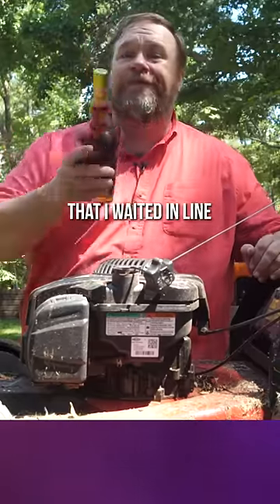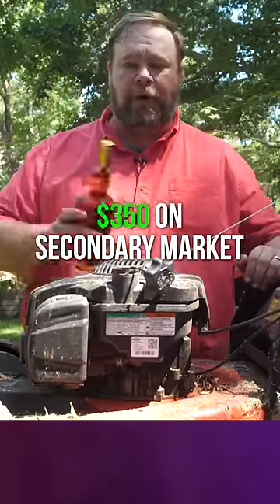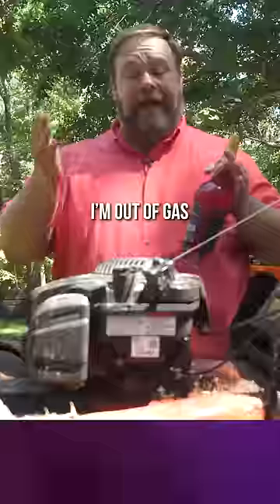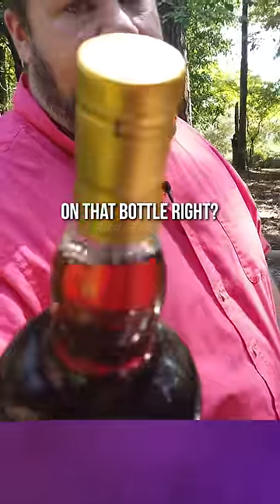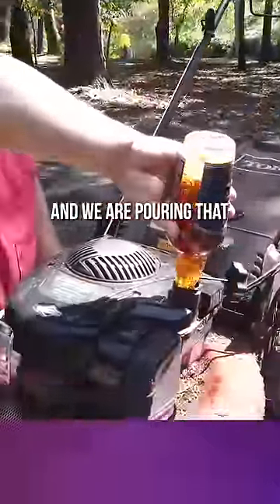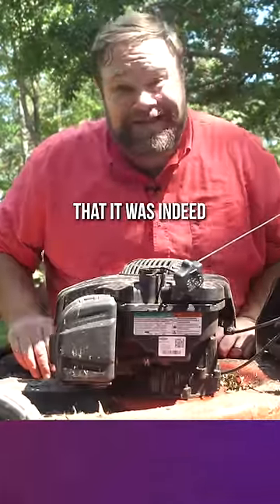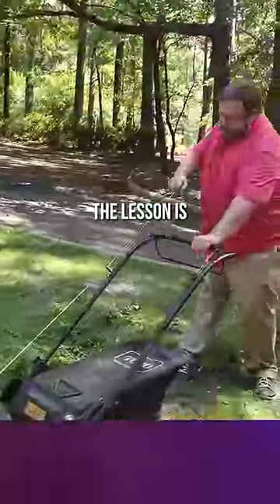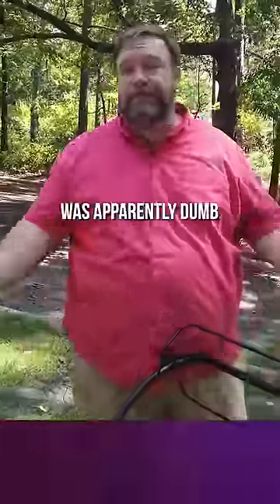Can a $400 bottle of bourbon start a push-mower?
$400 bottle of bourbon gets poured into a lawnmower, but, will it start?